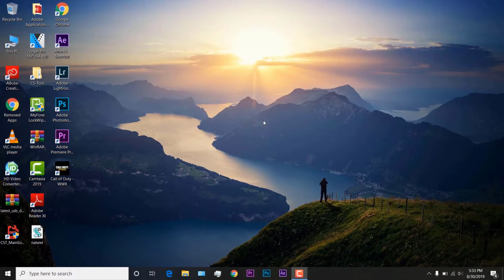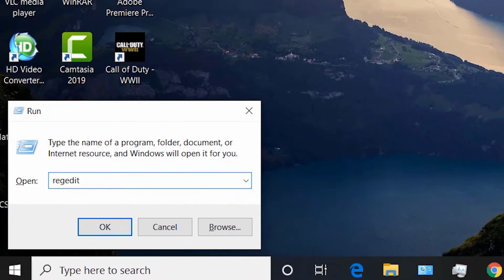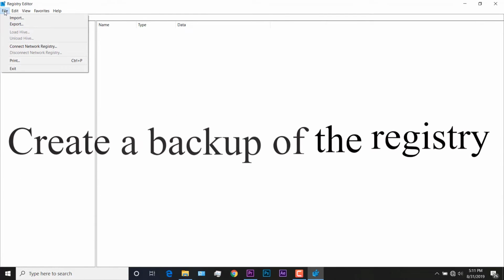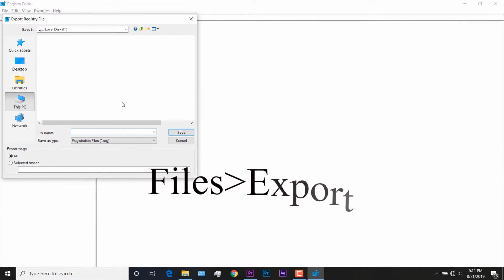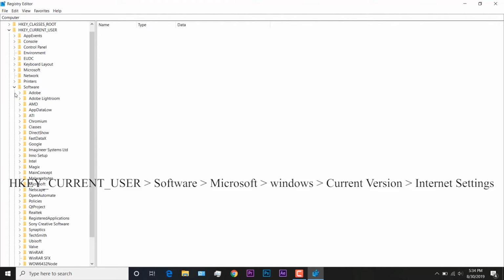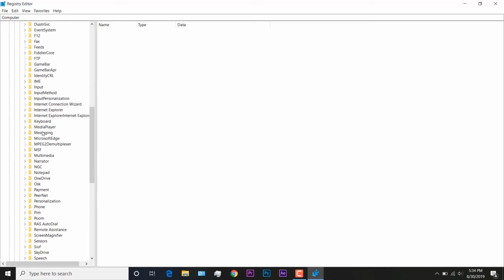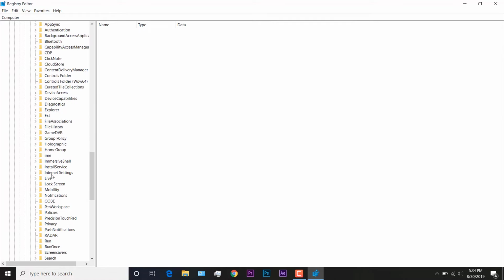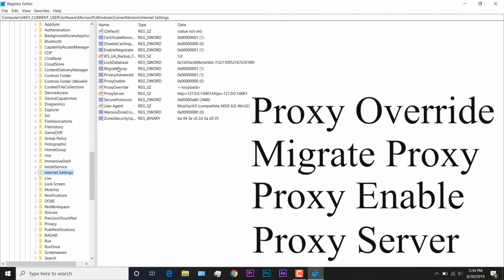How to Fix ERR_PROXY_CONNECTION_FAILED Easily | Fix : There is Something Wrong with the proxy server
ERR_PROXY_CONNECTION_FAILED is a browser-based error, which can occur on any Windows OS version when there are some problems with proxy settings. Proxy[1] or proxy server is a medium that connects the home network or IP with the online service / external sites. It is useful in terms of privacy protection, filtering web content or unblocking web specific web content.

Proxy does not create a direct connection to the Internet but rather establishes a connection through several servers and, therefore, disguise people’s IP addresses and other browsing-related information. Therefore, if the IP / Proxy is configured incorrectly or gets damaged during some system's configuration procedures, the ERR_PROXY_CONNECTION_FAILED error occurs.

Follow the instructions shown in the video to fix this error!